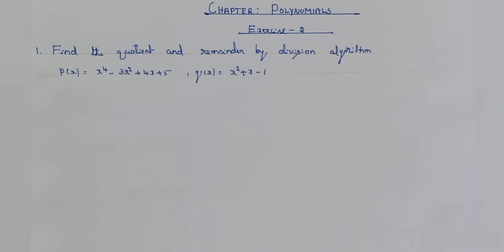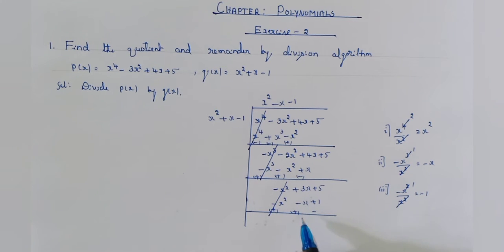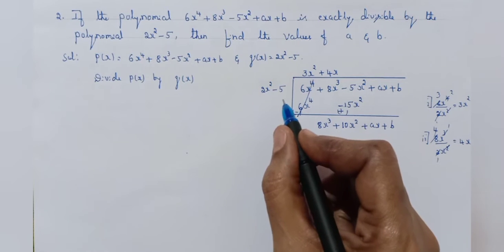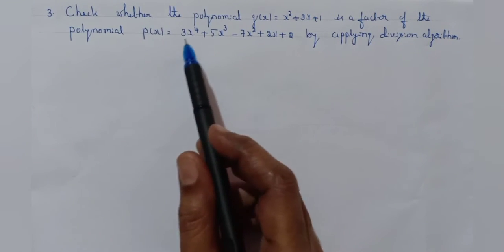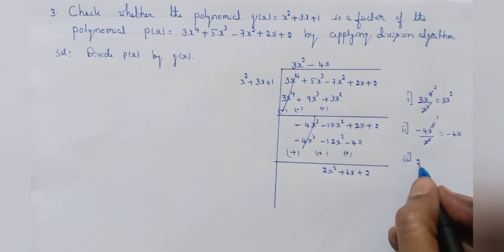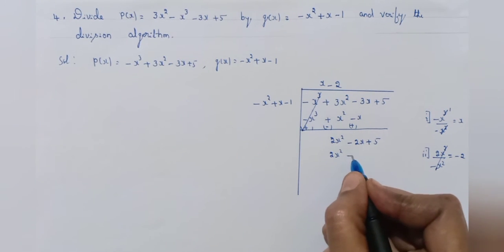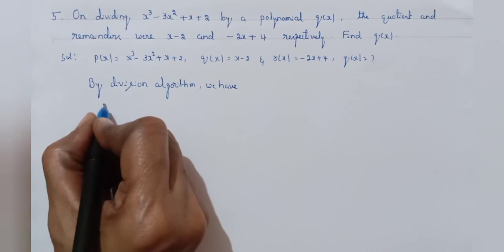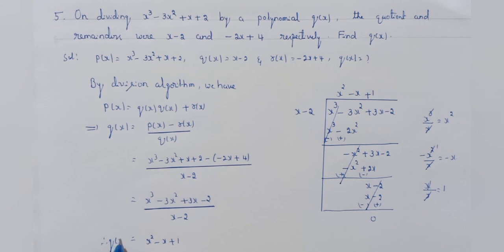Class X - Mathematics- Polynomials, Part 03(A)